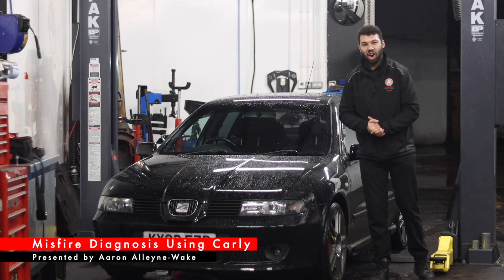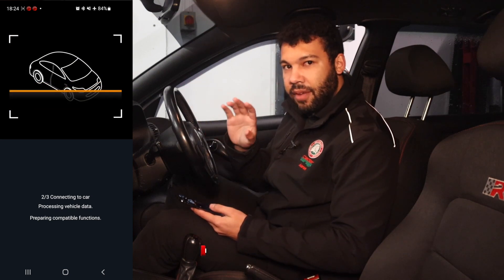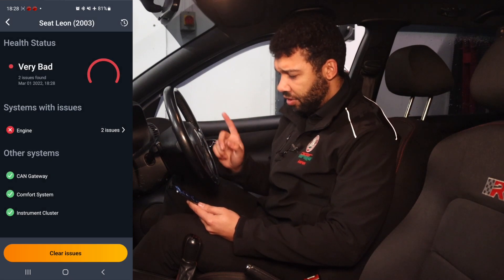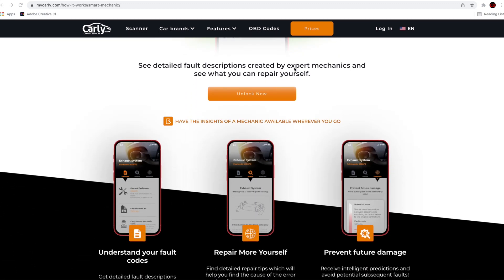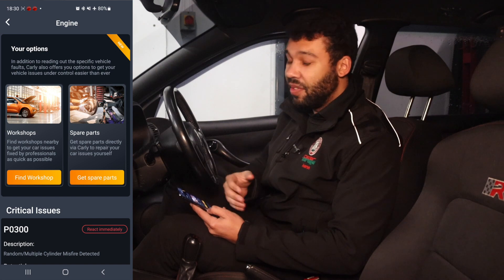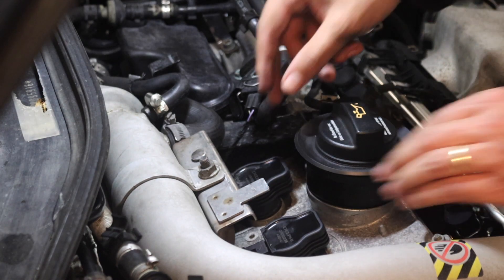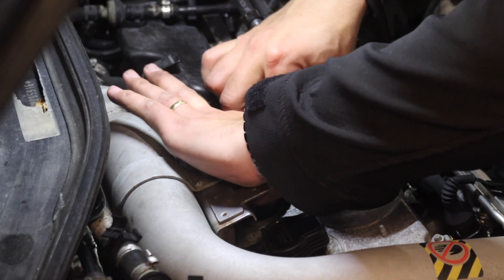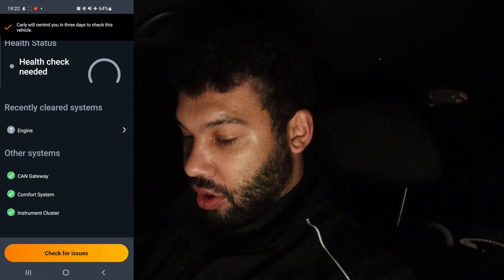What's Causing The Misfire On My CHEAP SEAT Leon Cupra R??? (Feat. Carly OBD Reader)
Hello guys, and welcome back to Car Obsession. If you watched my POV drive with 'Leona', my Mk1 SEAT Leon Cupra R, you'll know that during the course of the drive the engine management light came on and the engine also developed a misfire. This, then, seemed like the perfect opportunity to blow the dust off my Carly OBD reader to find the root of the problem and whether I was able to cure it.

(if you're wondering why I've used one of my old channel intros, that was a mistake LOL)

Chapters:
0:00 Channel Intro
0:10 Video Intro
0:48 Discount Code (CarObsession10)
0:58 Diagnostic scan using Carly
2:51 Explaining Smart Mechanic
3:20 Diagnostic Result
4:10 Highlighting the issue
4:26 Repairing the fault
6:13 Clear fault codes, road test and conclusion